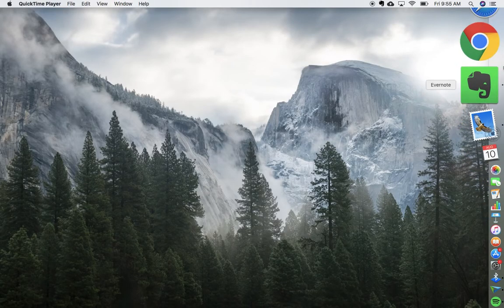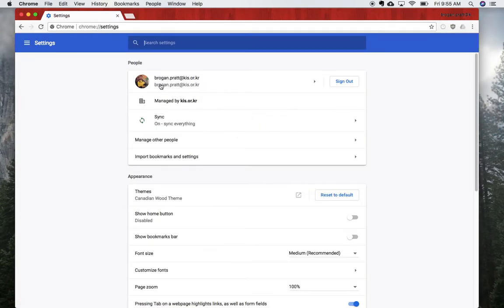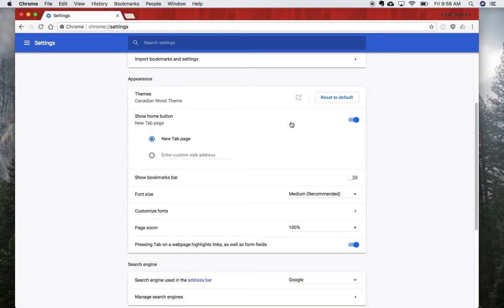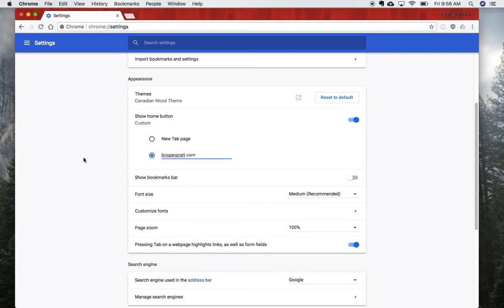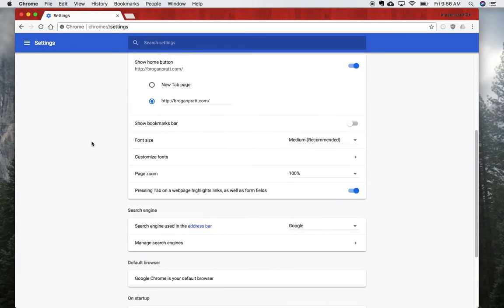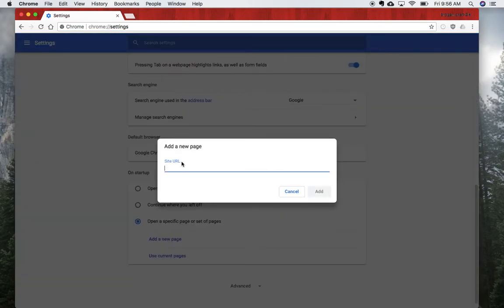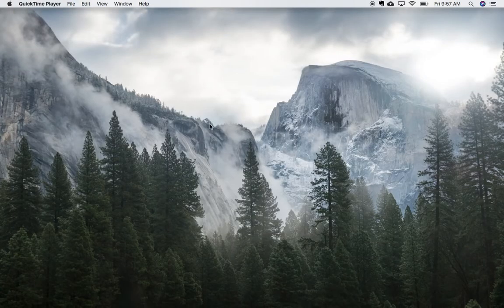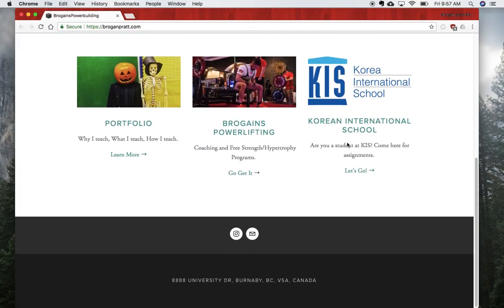How to Set your Homepage & Startup Page in Google Chrome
This is a short Mac OS High Sierra tutorial that will teach you how to set your homepage, as well as set a startup page on your google chrome browser.